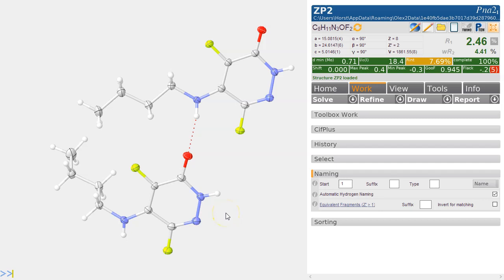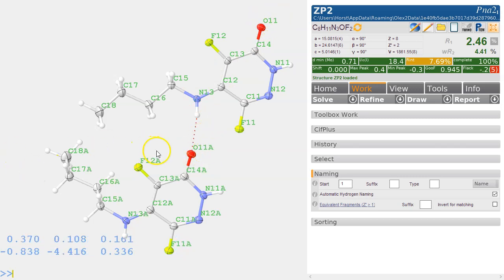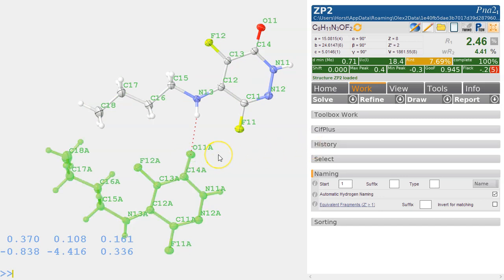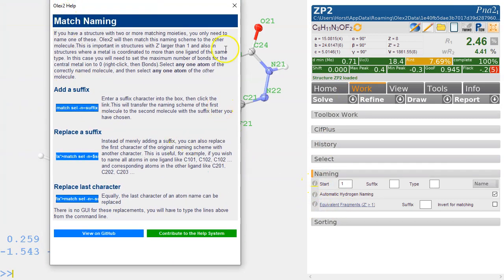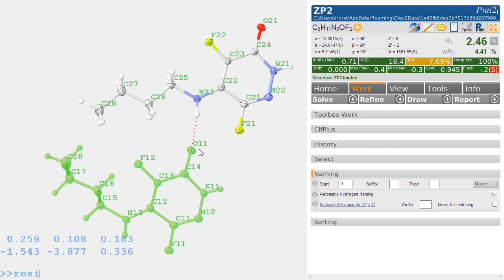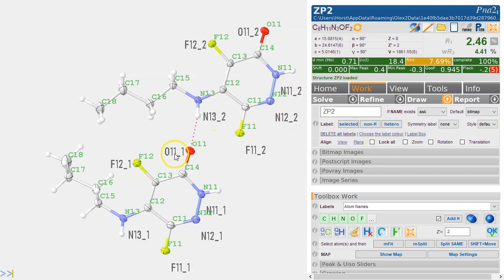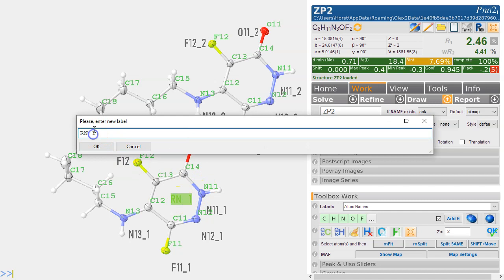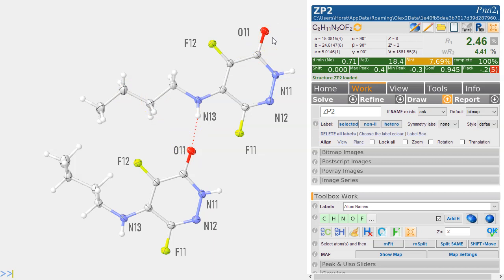Synchronized Labels: match & resi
How to synchronise atom labes of identical moieties using match and resi